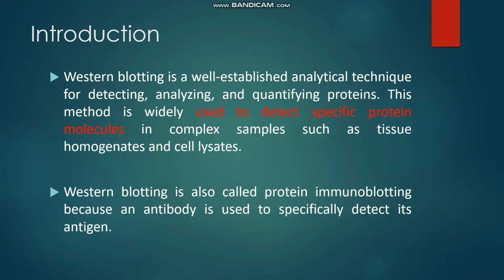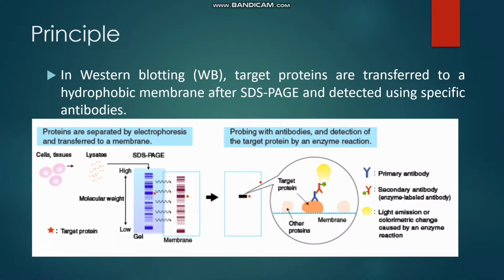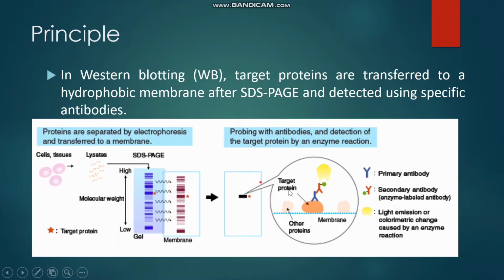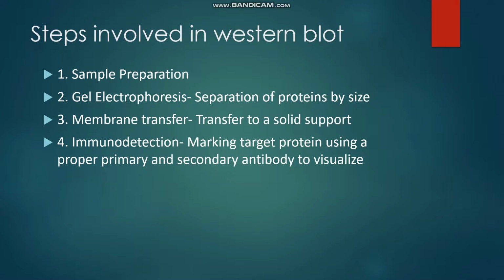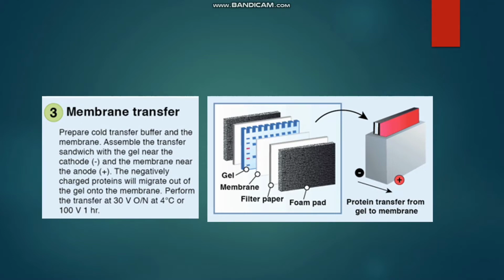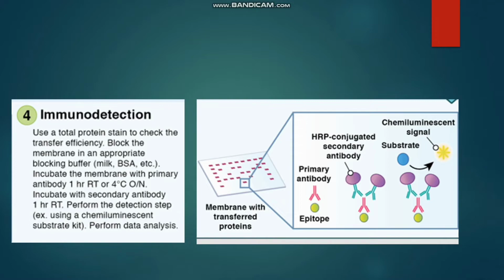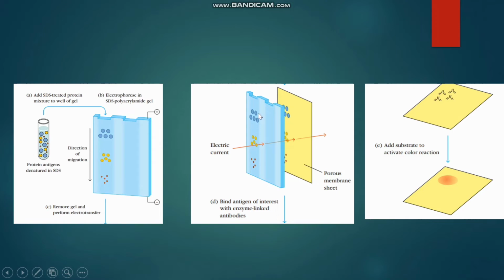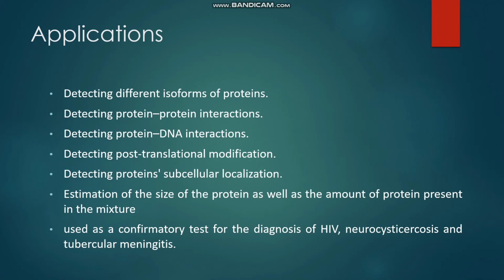Western blotting Protein hybridization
In this video, you will learn about the basic concept of Western Blotting, its types, working and applications. Watch the video fully and share your thoughts about this video with me in the comments.